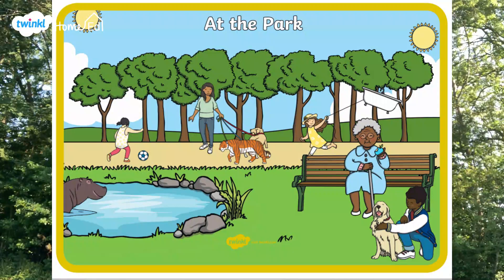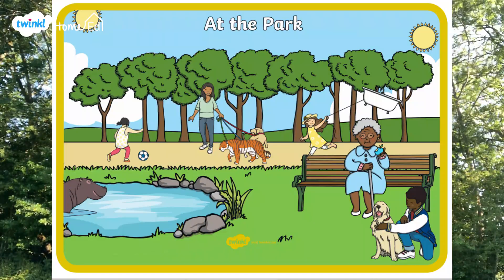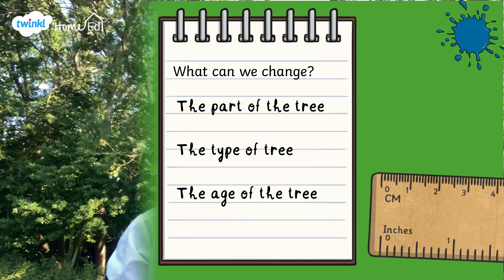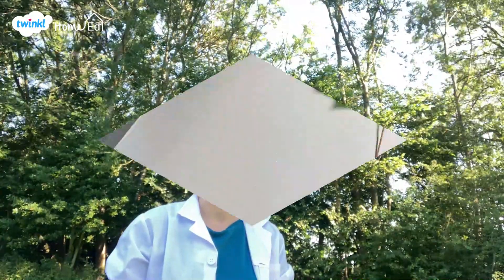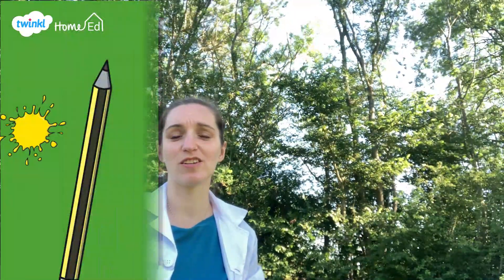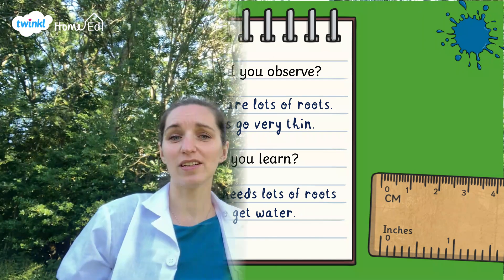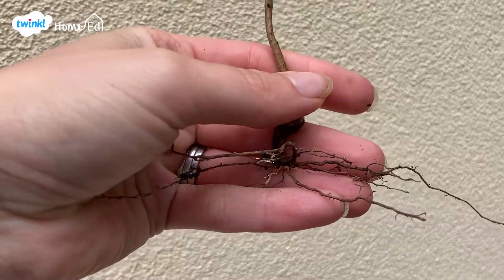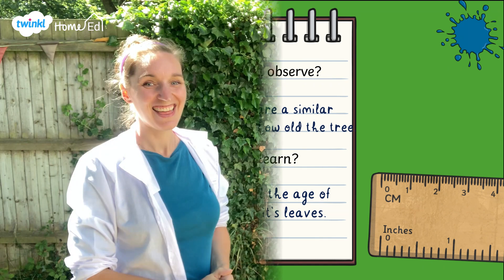Exploring Trees - Playing with Science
You'll love looking at trees in different ways with our Playing with Science video exploring trees. Find worksheets to match on the Twinkl

What do trees look like under a microscope? How do older trees look different to younger trees? What colour green are trees? Find out the answers and more in this video.